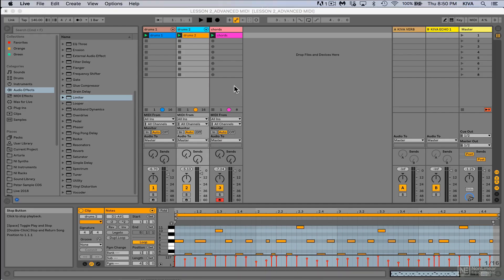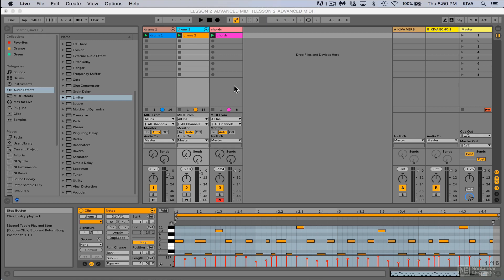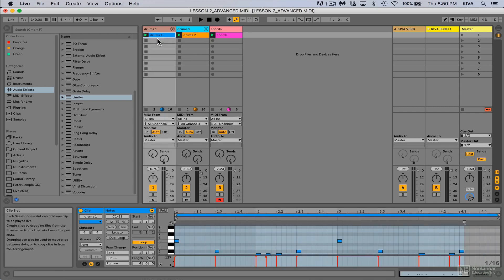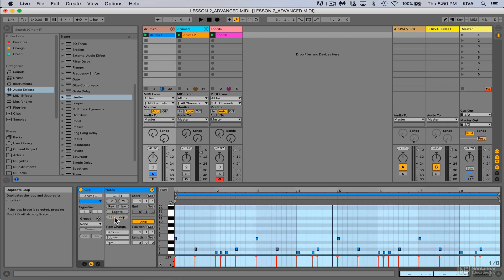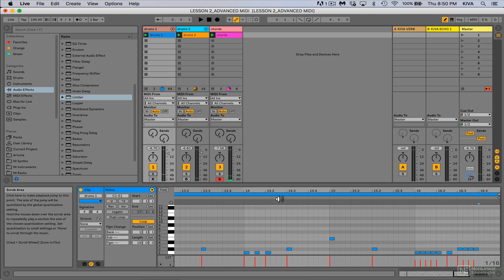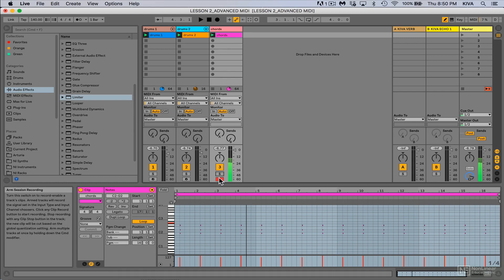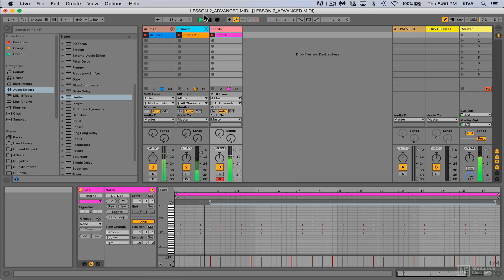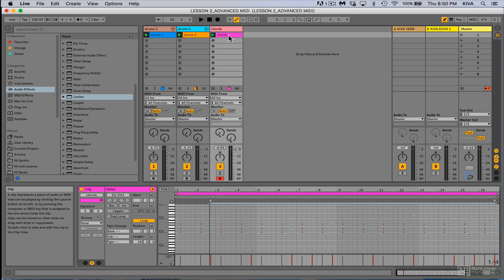Ableton Live 202: Advanced MIDI Techniques - 2. Creating Variations with MIDI Clip Properties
Ableton Live 202: Advanced MIDI Techniques by DJ Kiva
Video 2 of 22 for Ableton Live 202: Advanced MIDI Techniques

Knowing Ableton Lives MIDI basics can get you a long way, but learning more advanced techniques will open up a whole new world of creative possibilities. This course, by Ableton Live certified trainer DJ Kiva, details many expert techniques and workflows guaranteed to get your MIDI creative juice flowing.

Are you often stuck in a 4-bar loop? Kiva starts the course by revealing various ways to break out of the loop mindset and create interesting variations to help you finish your tracks faster than you ever thought possible. Next, he explains and demonstrates how to come up with fresh musical ideas using the powerful MIDI devices included with Live: Arpeggiator, Chord, Note Length, Pitch, Random, Scale and Velocity. How to generate new patterns with the Mono Sequencer or with some intricate MIDI routing is also covered. Finally, you get even more adventurous by mixing and matching all the techniques and devices covered in the course.

So get ready to ignite your MIDI creativity with certified trainer DJ Kiva Watch this Ableton Live Advanced MIDI Techniques course now!